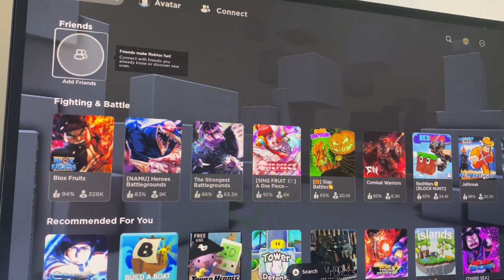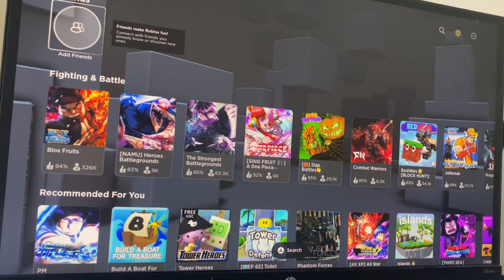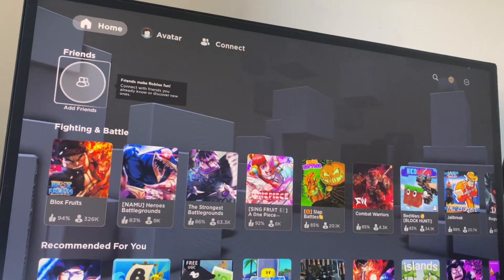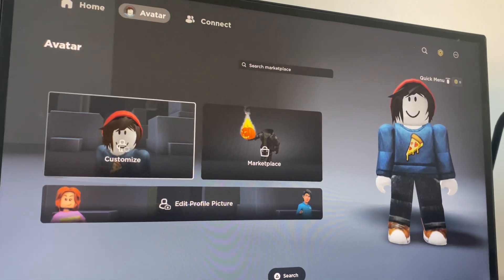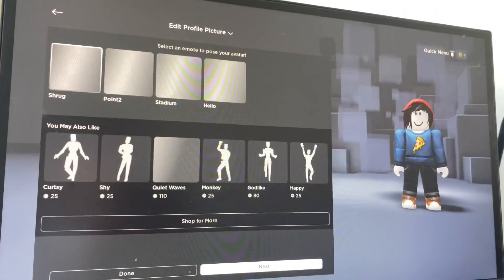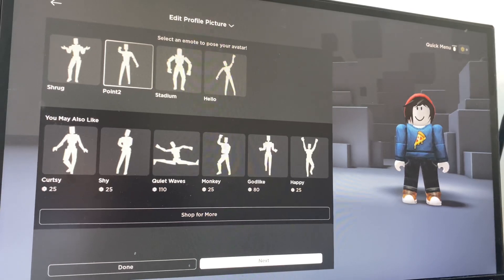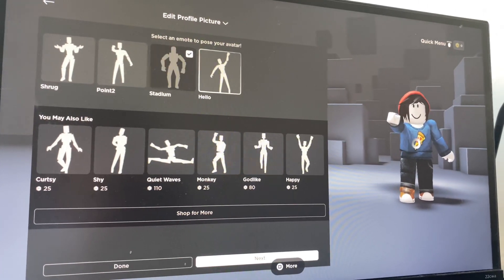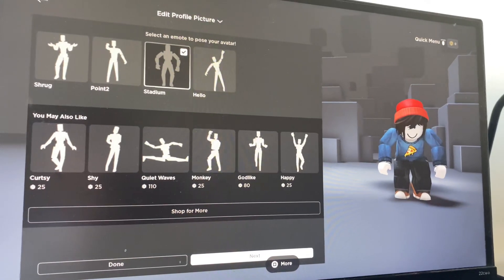ROBLOX PS4/PS5: How To Edit Profile Picture!